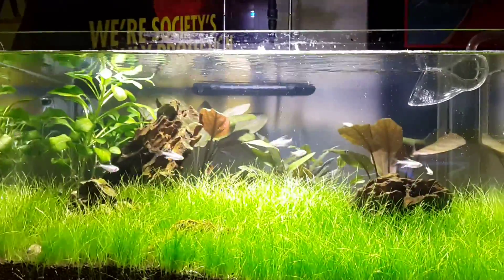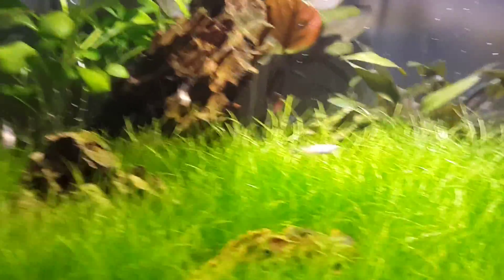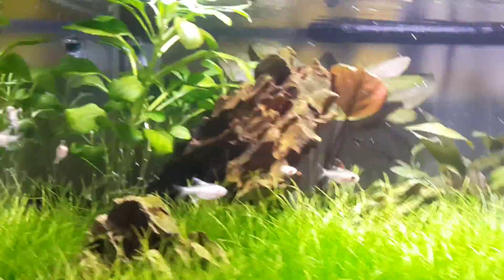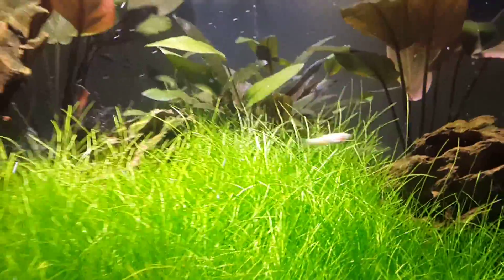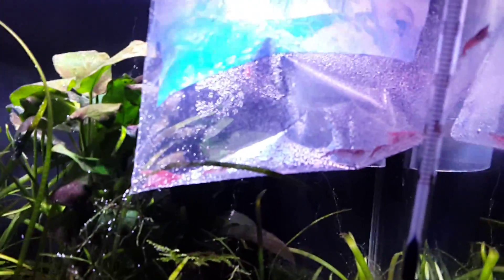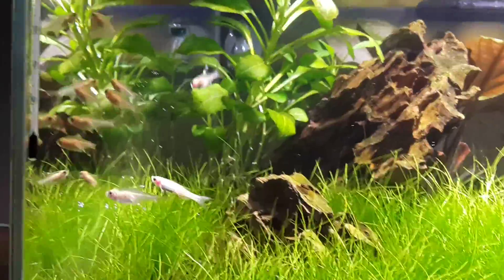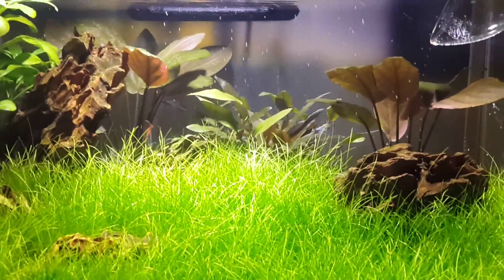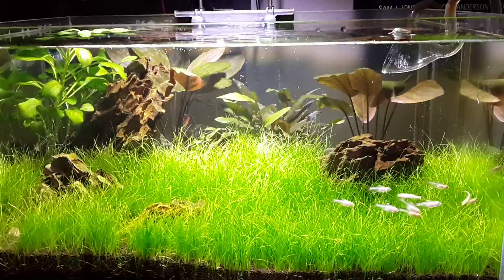Iwagumi'esk Tank - 27-12-2014 - FISH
Today I added 10 Gold Pristella Tetra (gold X-ray Tetra) and a free hitchhiking golden danio .